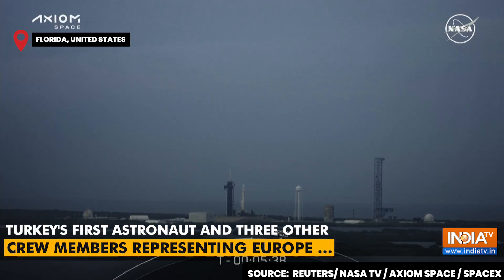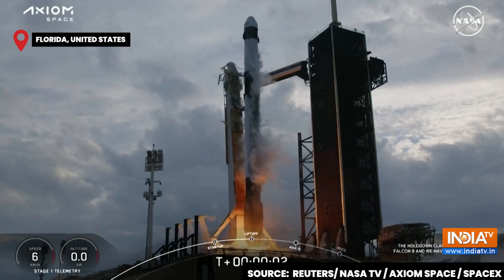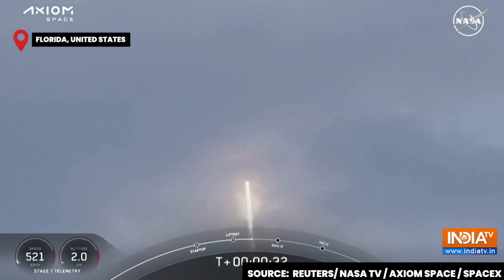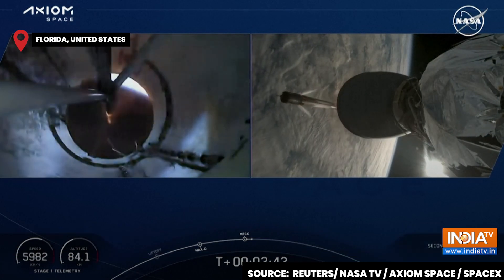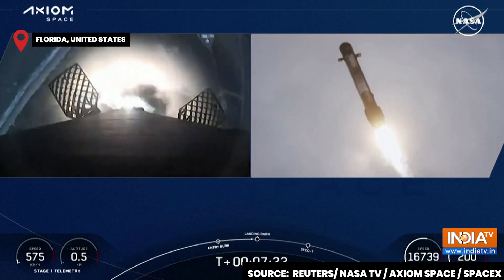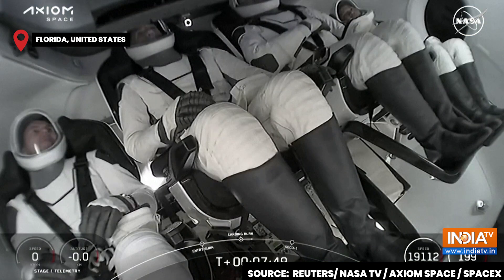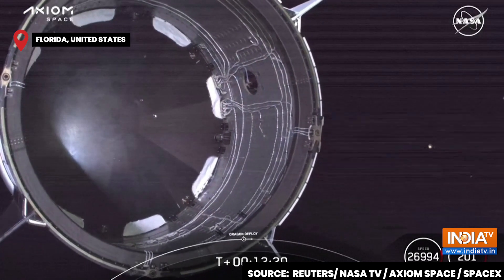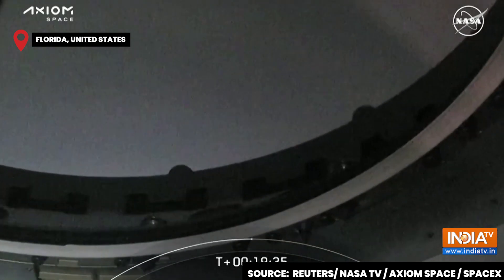Turkey's inaugural astronaut embarks on historic journey to the International Space Station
Turkey's first astronaut and three other crew members representing Europe were launched from Florida on Thursday (January 18) on a voyage to the International Space Station (ISS) in the latest commercially arranged mission from Texas startup Axiom Space.

About Us: IndiaTV is the country's most trusted Hindi News Channel. IndiaTV covers the latest news in Politics, Nation, World, Entertainment, Bollywood, Business, and Sports categories and delivers reliable information across all platforms - TV, Internet, and Mobile. Stay tuned for IndiaTV's flagship programs like Aap Ki Adalat, Aaj Ki Baat with Rajat Sharma, Fakir-e-Azam, Corona Se Jung Swami Ramdev Ke Sang, Bhavishyavani, Haqiqat Kya Hai, OMG, Special Report, and many more.